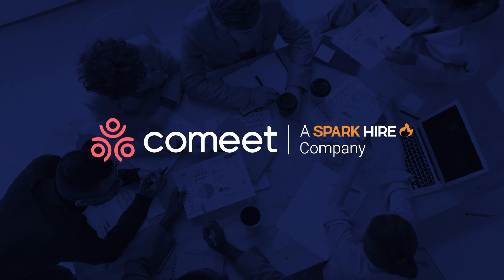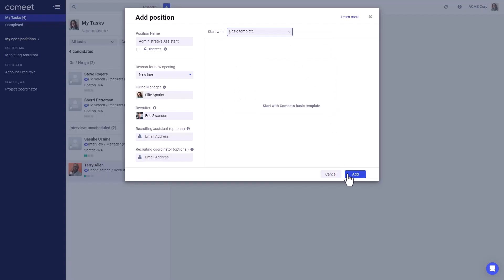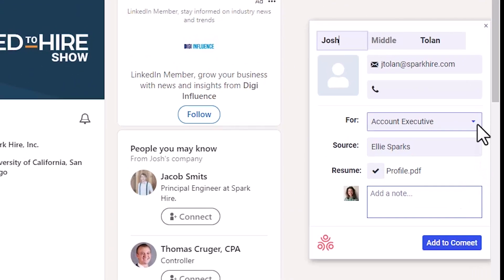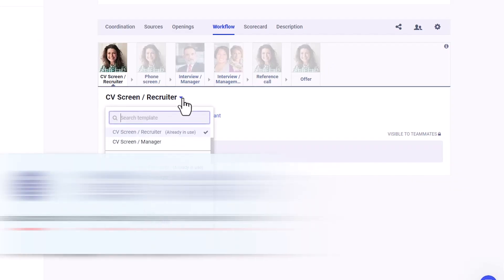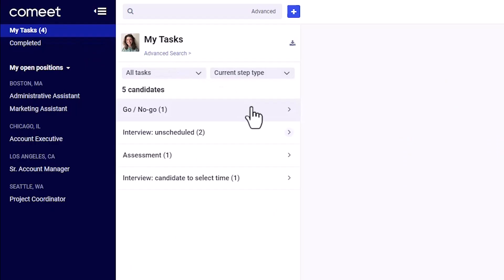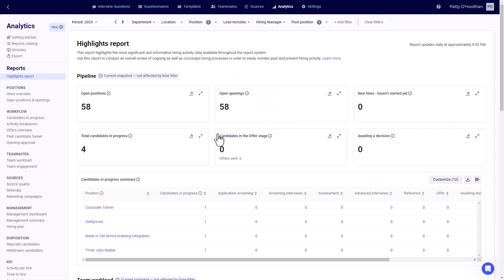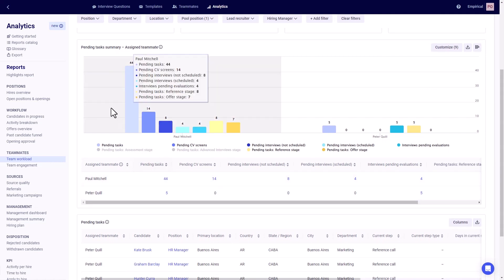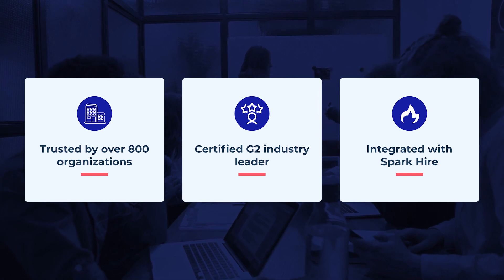Introducing Comeet - Spark Hire's Applicant Tracking System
Spark Hire has added an exciting new hiring platform to its comprehensive talent acquisition suite.

Spark Hire users can now bundle the video interviewing solution they know and love with all of the benefits of our intuitive ATS platform for a seamless, end-to-end recruitment cycle.

Find out how Spark Hire's ATS can streamline your hiring process today!